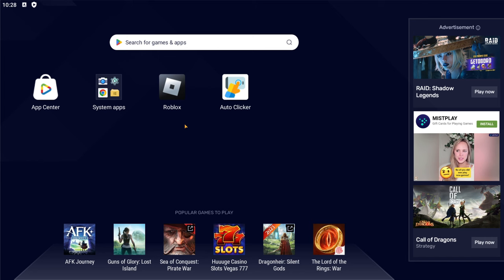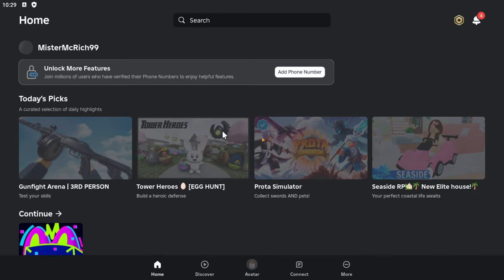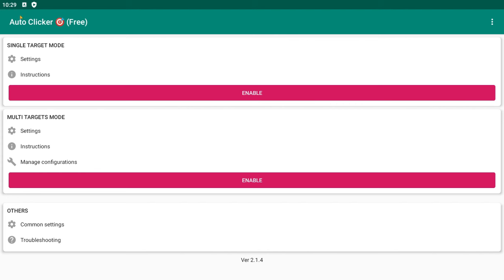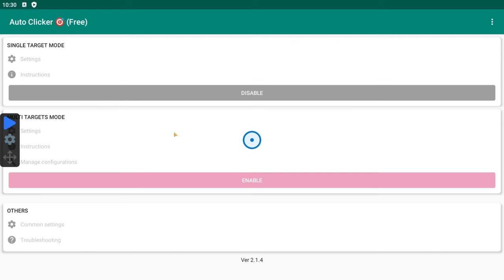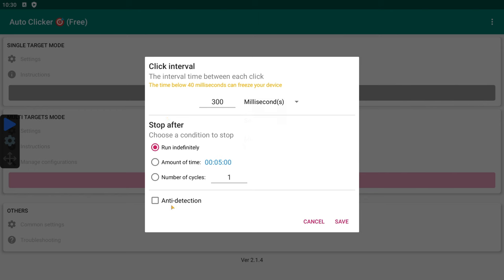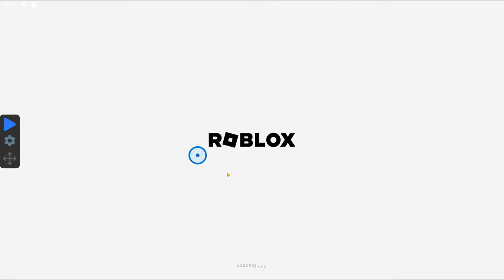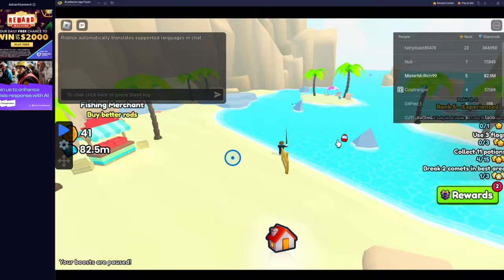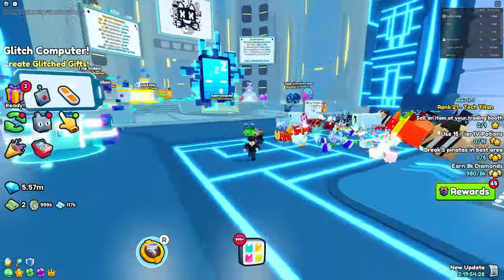📱*MOBILE TUTORIAL* BEST WAY TO GET HUGE PETS FROM FISHING IN PET SIMULATOR 99! + Huge Giveaway ✨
📱*MOBILE TUTORIAL* BEST WAY TO GET HUGE PETS FROM FISHING IN PET SIMULATOR 99!

In this video, I show you the BEST WAY to get HUGE PETS from the fishing minigames on mobile! 💖

Recorded by  @cub0p
Edited by  @cub0p
Thumbnail by  @cub0p

Feel free to use my videos as long as you give credits!